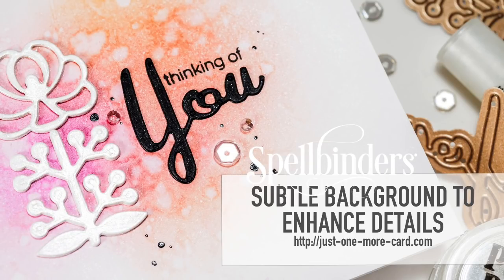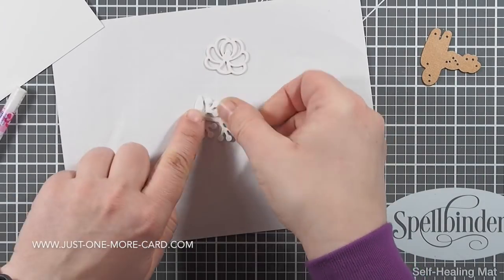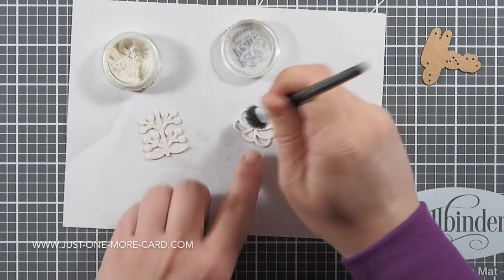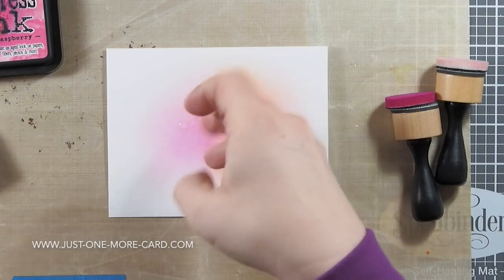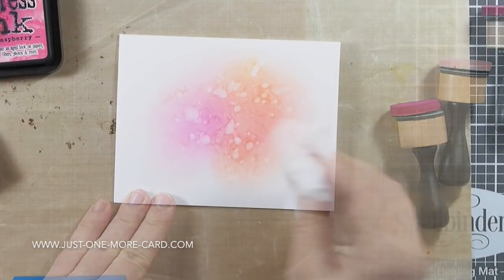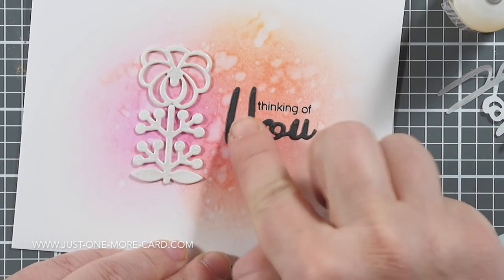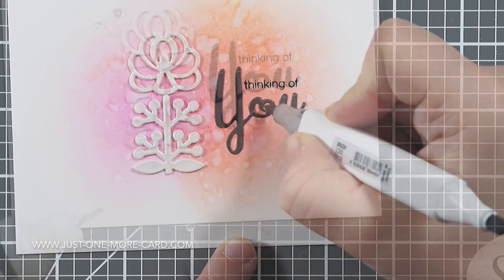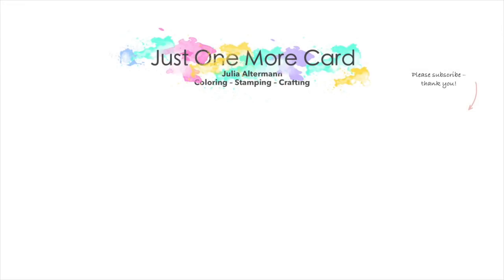Spellbinders April 2018 Blog Hop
Check out my blog post for PRIZES AND GIFT CERTIFICATES TO WIN in this blog hop!!

• NORDIC BLOOMS ETCHED DIES FOLK ART BY LENE LOK

• Pretty Pink Posh 4MM SPARKLING CLEAR Cupped Sequins at Simon Says STAMP!

• Pretty Pink Posh 6MM SPARKLING CLEAR Cupped Sequins at Simon Says STAMP!

[ Amazon US ]

• Gelly Roll Glaze Pens Open Stock-Black
[ Amazon US ]

• Precision Tweezers
[ Amazon US ]

[ Amazon US ]

[ Amazon US ]